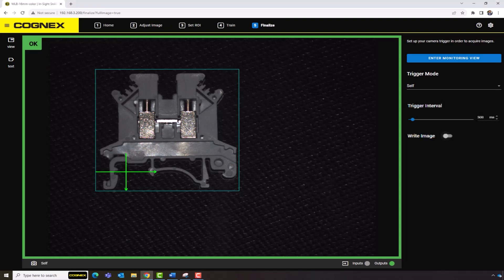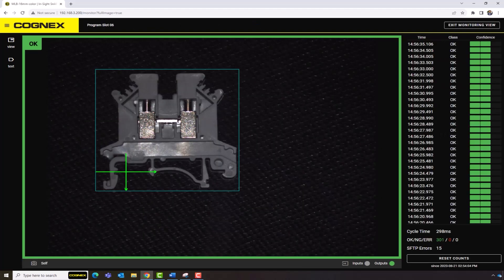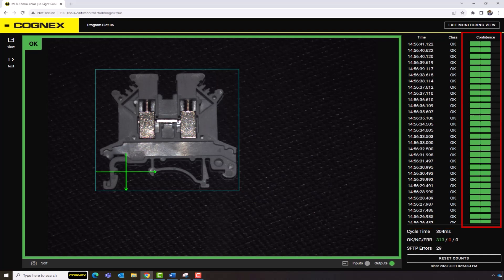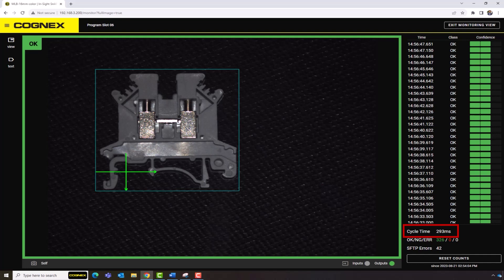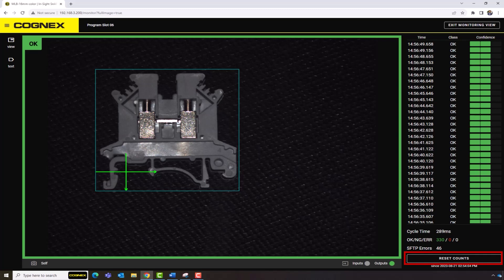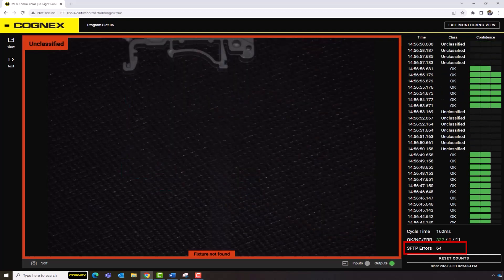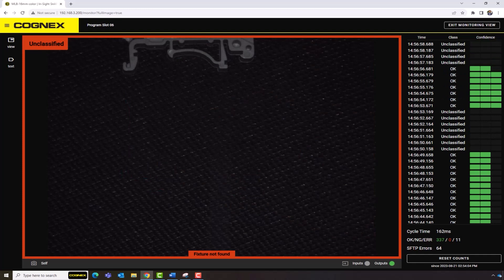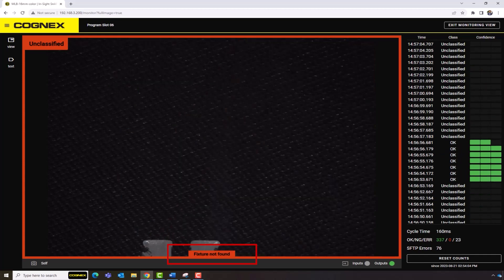In-Sight SnAPP Sensor: Monitoring View Features | Cognex Support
Follow along as we explore the Monitoring View features of the Cognex In-Sight SnAPP sensor. Discover the different ways of accessing Monitoring View in the sensor’s software. Take a look at the Monitoring View’s role in production settings and the available features at your fingertips, such as real-time inspection of parts, confidence levels of inspected parts, and total counts for OK, No Good, and Error parts. Finally, observe how the Monitoring View window communicates while in use.